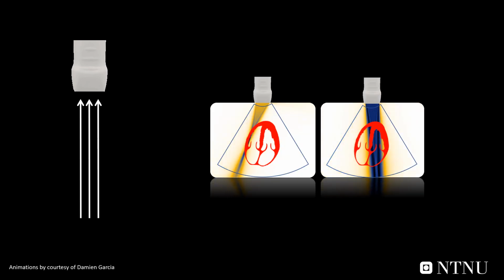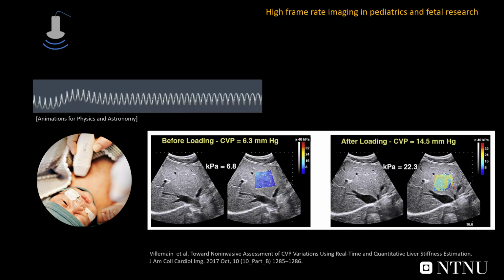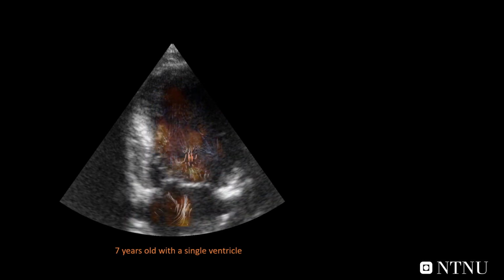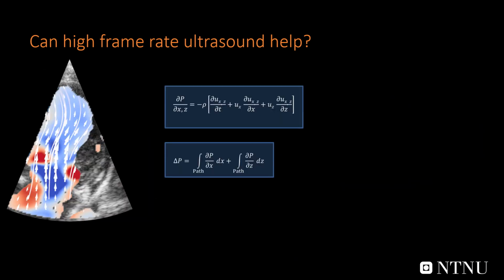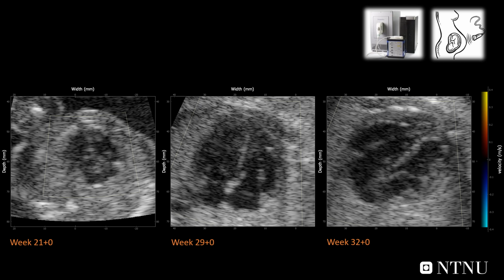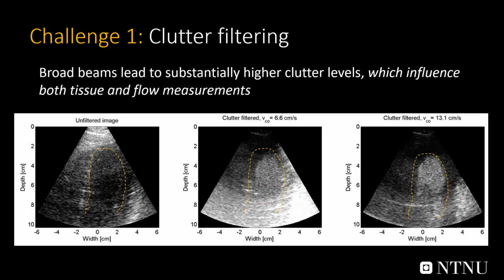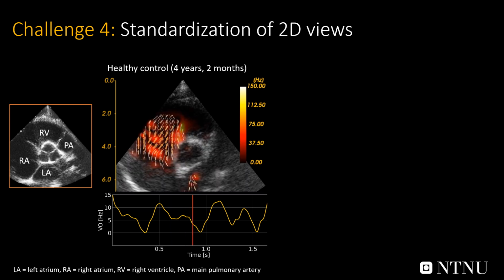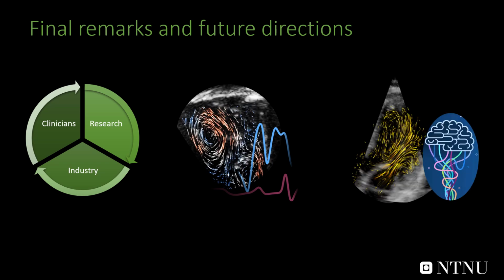High Frame Rate Imaging in Pediatric and Fetal Medicine – Opportunities and Challenges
This is an invited talk to the IEEE International Ultrasound Symposium 2023 in Montréal, Canada. The talk summarizes the research possibilities in pediatric and fetal medicine given by high frame rate imaging with focus on the visualization and quantification of intracardiac blood flow. Current clinical state of the art imaging technology is demonstrated, and both the opportunities of new pathophysiological knowledge and diagnostic tools, and the inherent challenges of high-frame-rate imaging is discussed. By Solveig Fadnes.